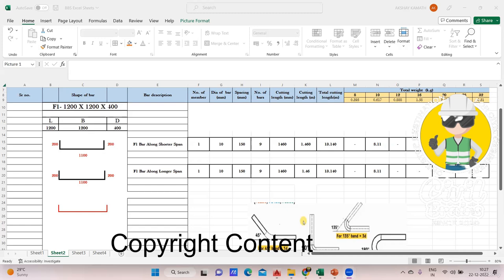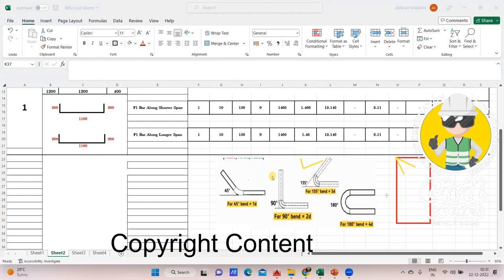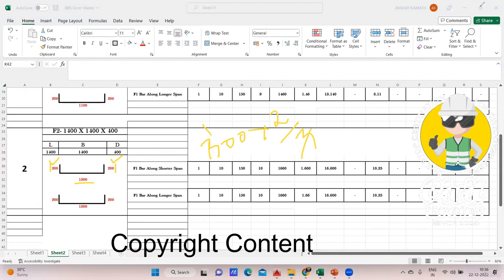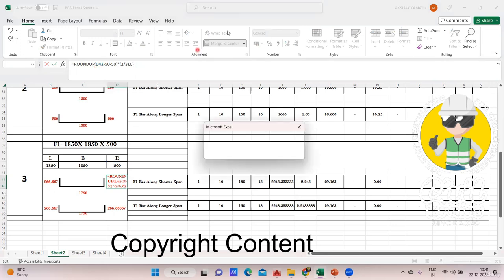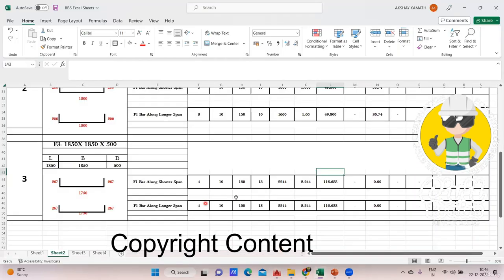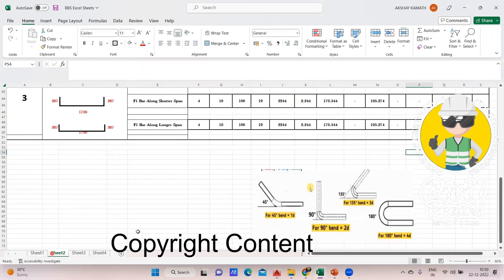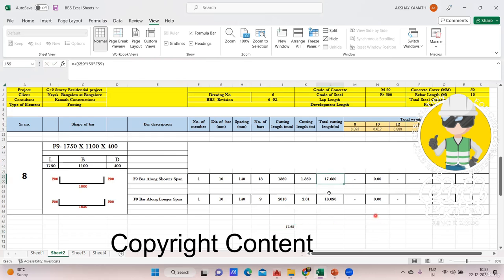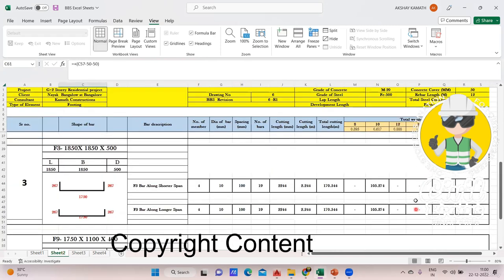85 Complete BBS of Isolated Footing